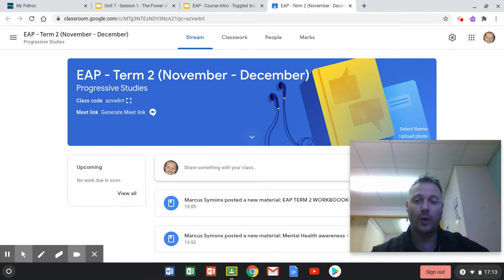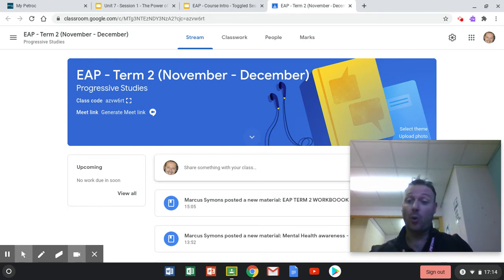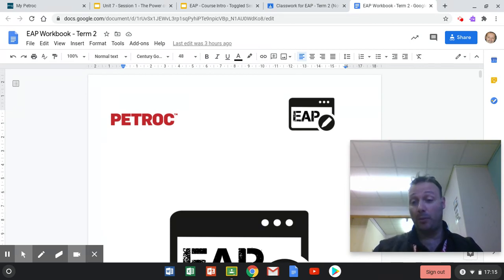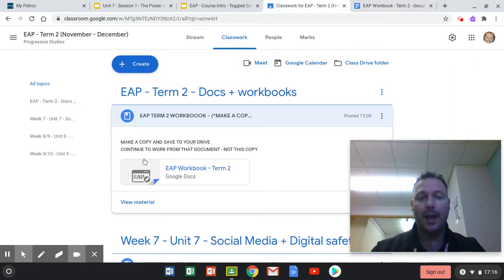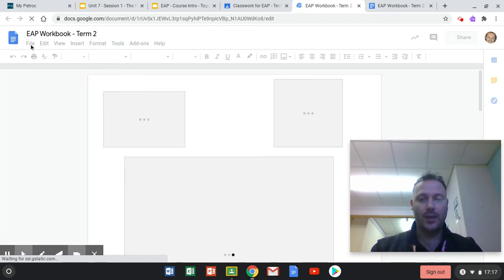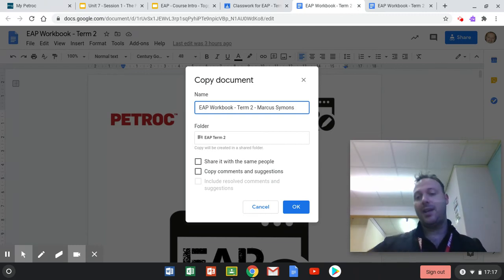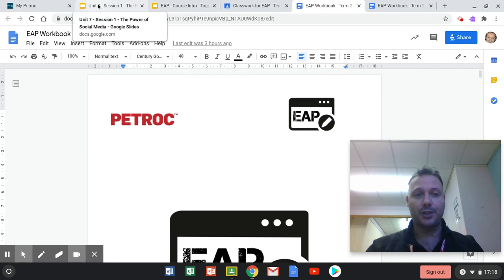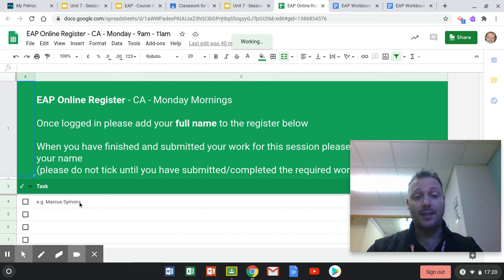EAP - Term 2 Welcome back + G Classroom Access